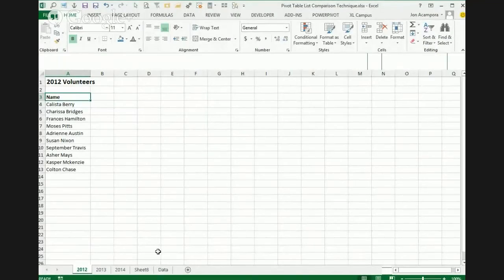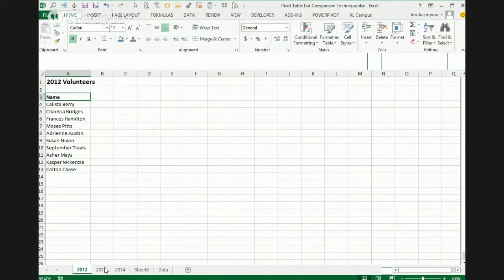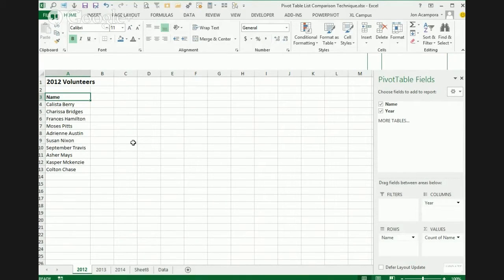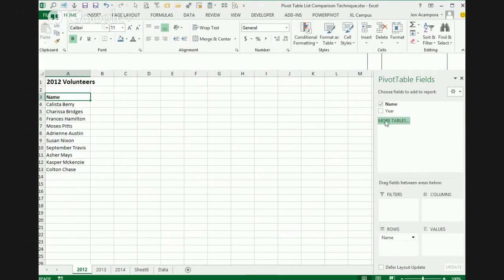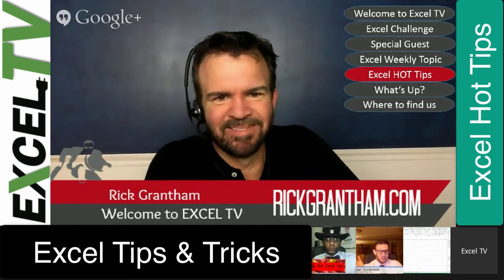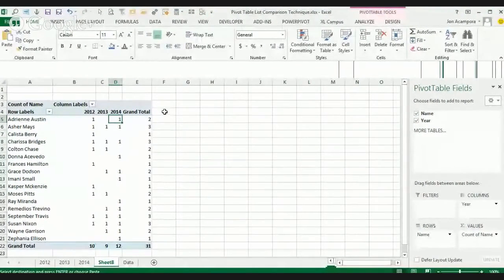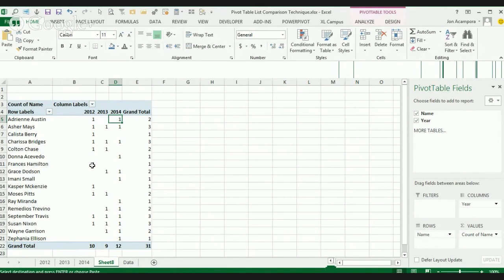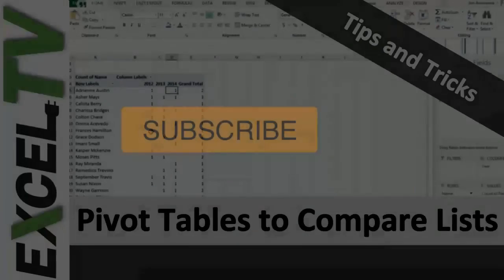Comparing Lists with Pivot Tables - Excel Tips and Tricks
Excel MVP Jon Acampora or ExcelCampus.com shares his process for comparing lists that exist on several different tabs by using Pivot Tables.

Google Plus:
Oz Du Soleil: